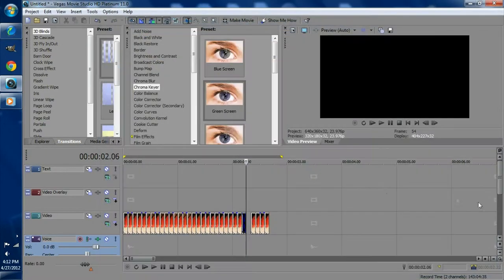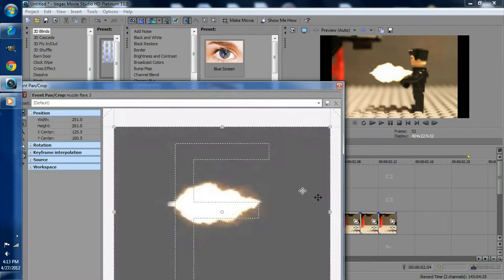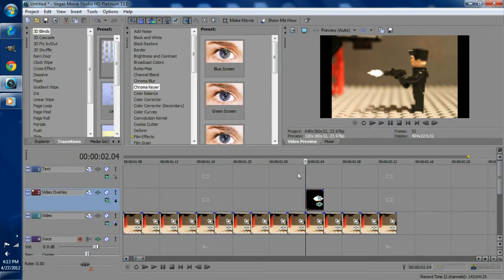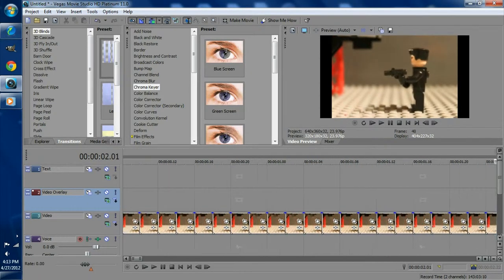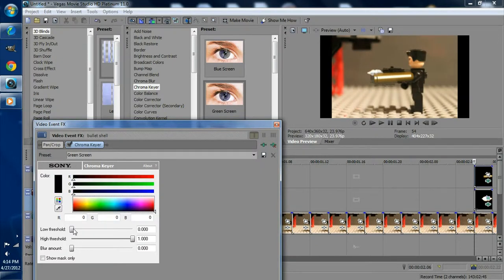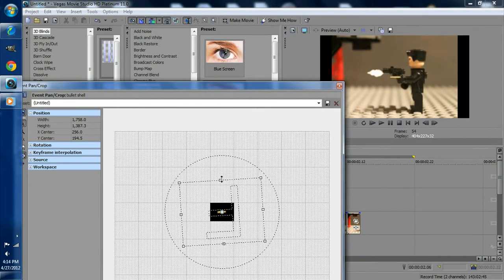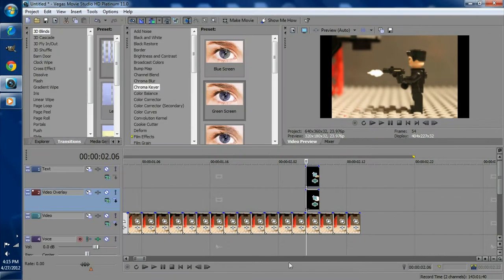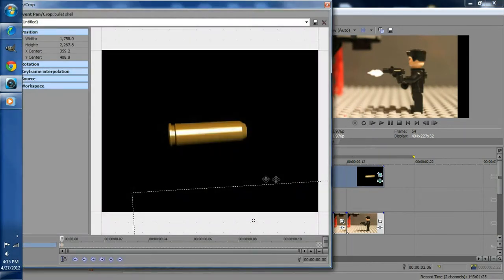Muzzle flashes (with bullet shells) tutorial in Sony Vegas movie studio 11.0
This is a tutorial on how to make muzzle flashes and bullet shells in sony vegas. I added narration to make the video better for beginners. Look forward to next sundays video for something even cooler. Music by machinamsound. URL